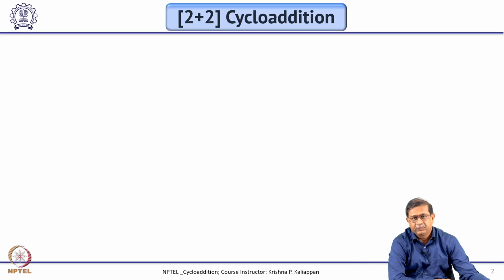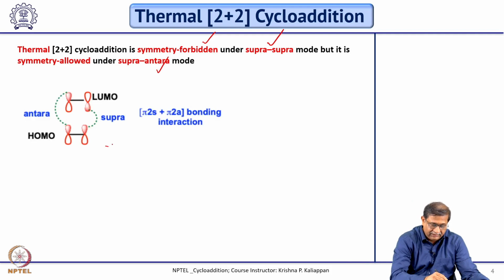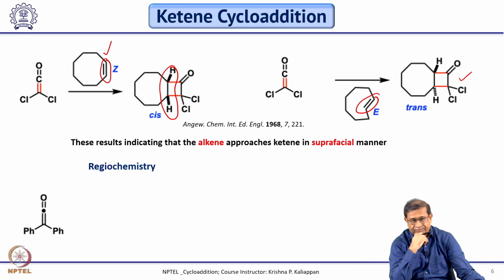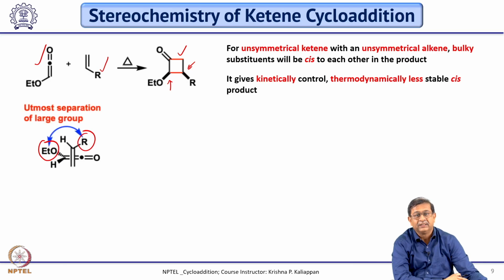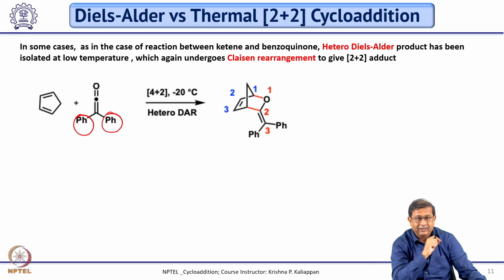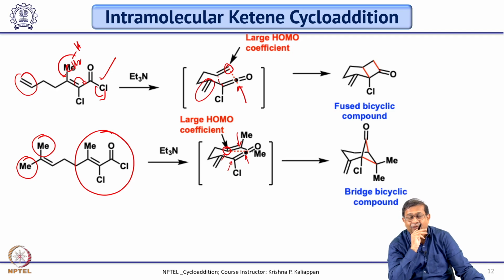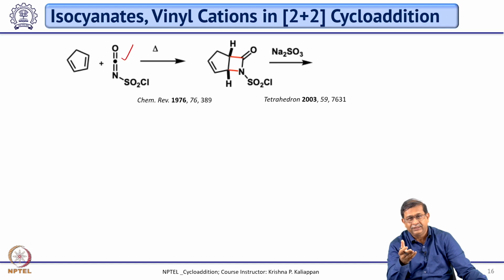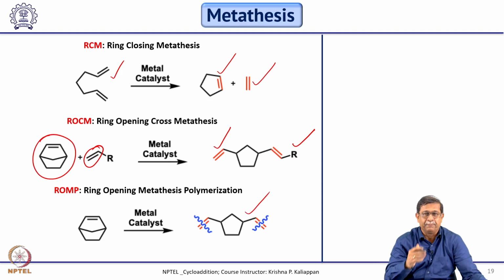Week 4: Lecture 16: Thermal [2+2] Cycloaddition Reaction